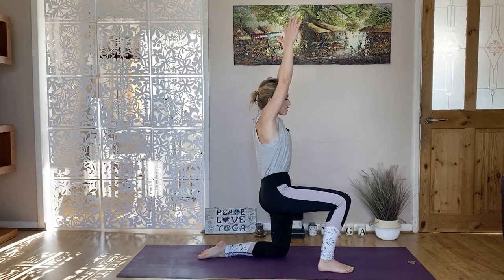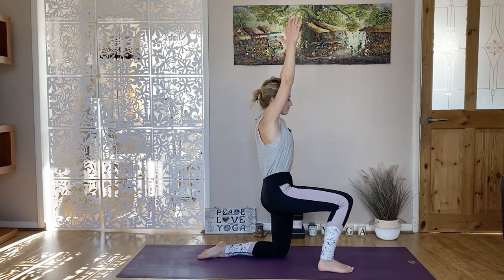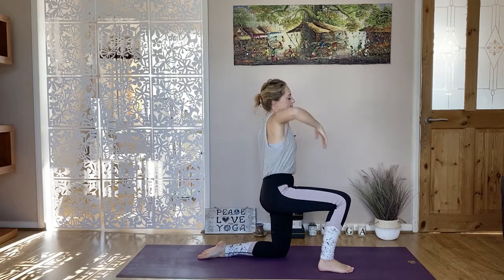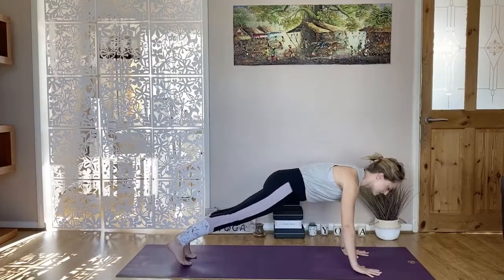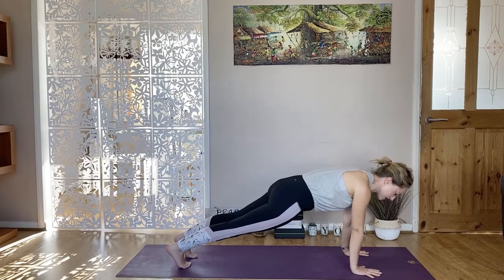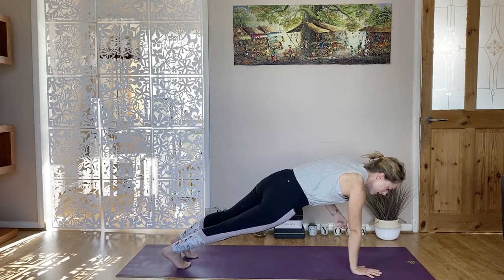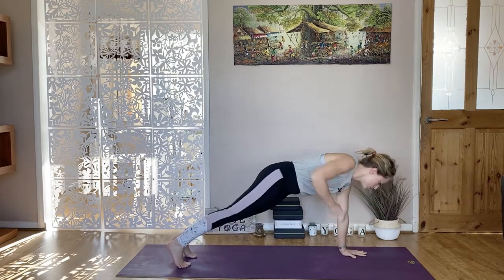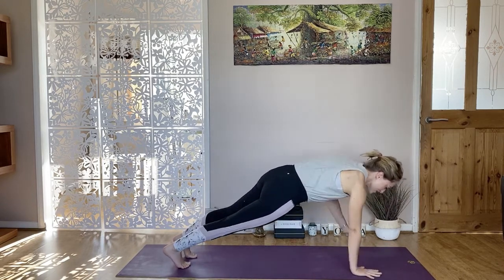Jane Shimmy Trailer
Jane has given us an energy level 3 shimmy class :-)